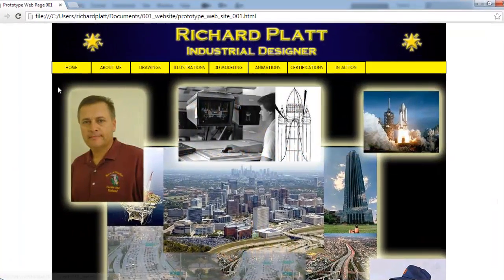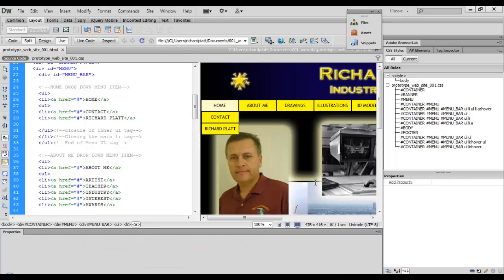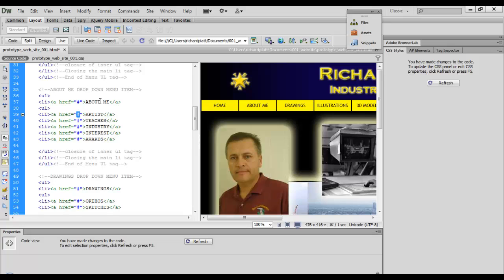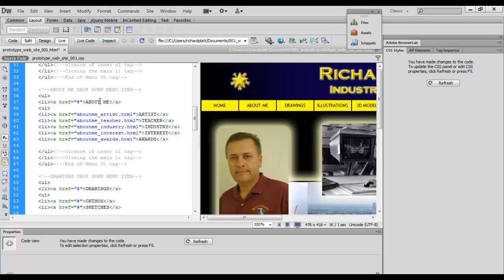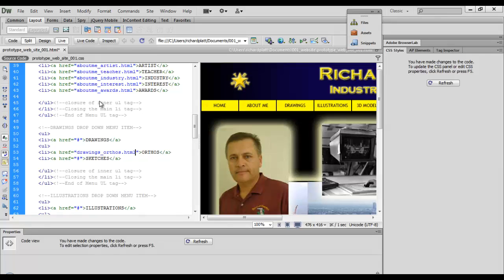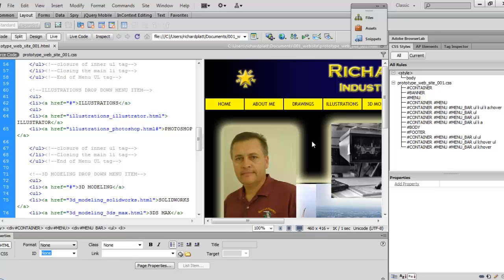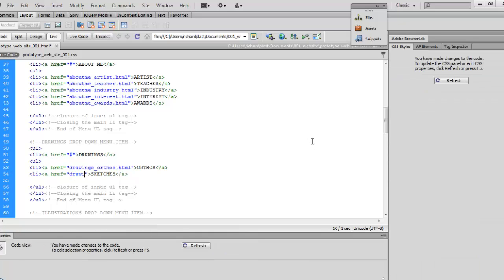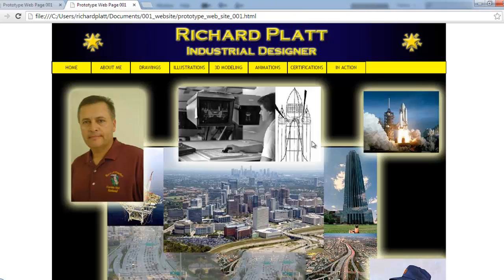Dreamweaver - 15 - Setting up links to pull down menus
In this tutorial we show you how to change the names of the null or hash tags "#" links to actual web page file links we will use to create our web site.  We show how to debug the link names.

IMPORTANT: Follow the naming conventions for your website, eg. aboutme_interest.html, aboutme_designer.html.  Do the same for other pull down sections of your website, like drawings_orthos.html and certifications_cswa.html, etc.  This will enable you to later better manage your file on your local and remote hosting server.  This is critical in the successful and speedy management of your website.

From this video we create a href links to files that make up our over all website portfolio. After the a href file linking names are set, then this tutorial shows how to debug the linking names, in case of errors.  This process makes the website accurate and reliable.  Follow along with the process and work carefully with your linking names.